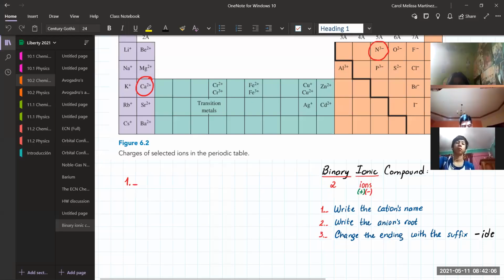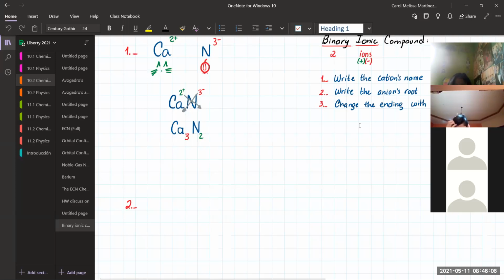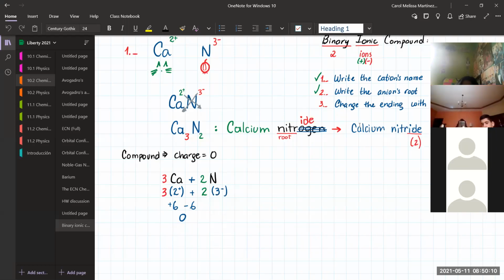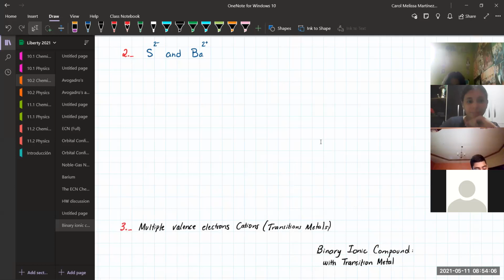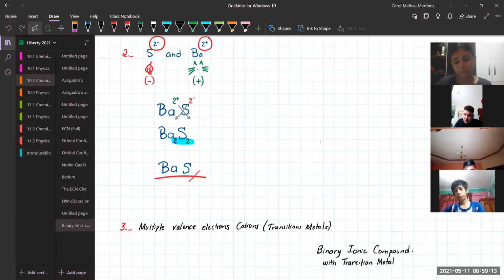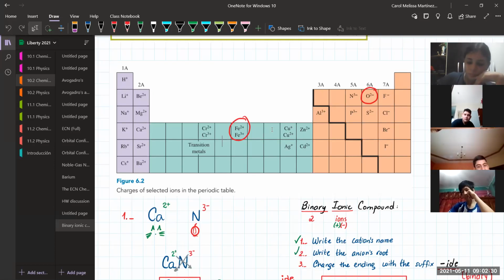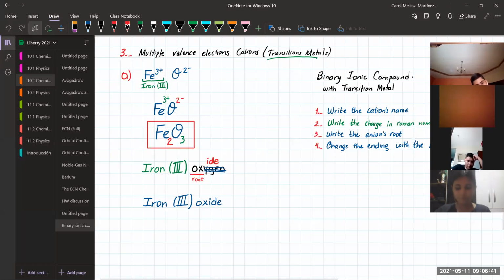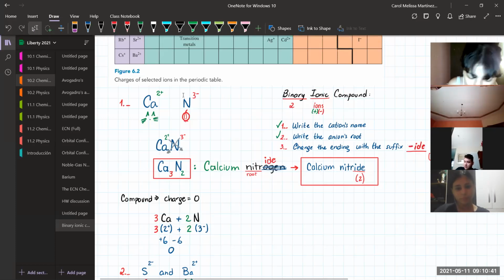Binary ionic compound: Formation and Naming